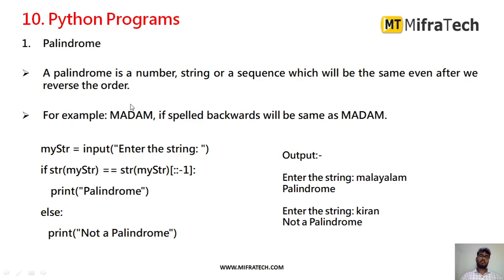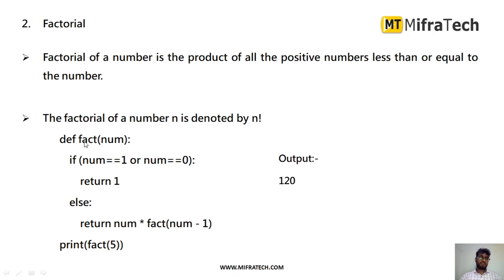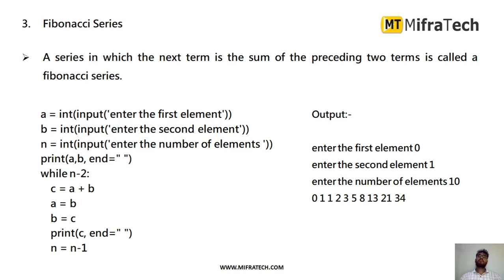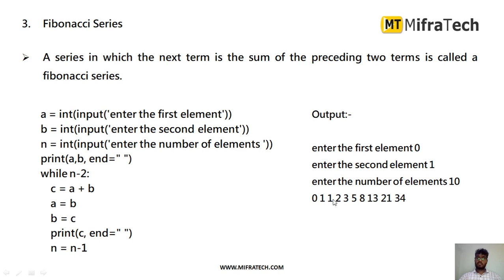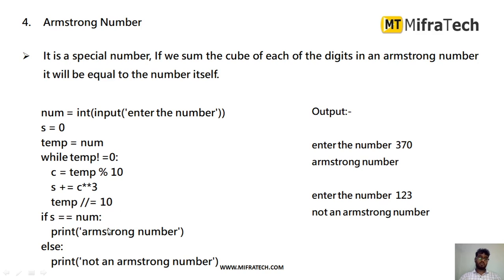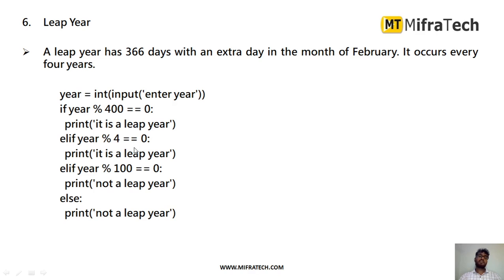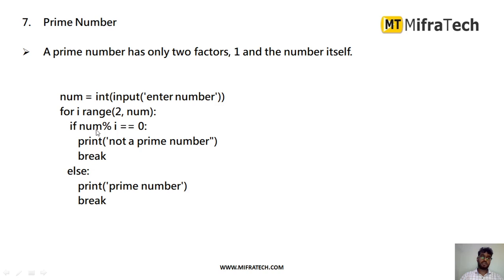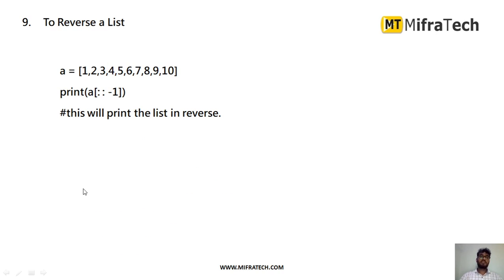Python Programs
PROJECTS:
► Institution Scope

MISSION:
1. To offer top quality support that merge creativeness with value costs, while developing an effective relationship with our customers.
2. To regularly endeavor to fulfill or surpass our client needs and objectives of price, support, and selection.
3. To this end, we will execute regular opinions of the market to improve the customer business.
VISION:
1. We have a perspective to become a most significant and a powerful company to play a crucial part in business development.
2. We are dedicated to fulfill and go beyond our customer objectives by providing top quality solutions always.
3. To be the most passionately known organization in all our business sector while attempting to offer our customers with the best possible support.